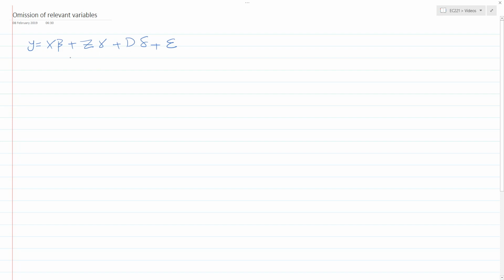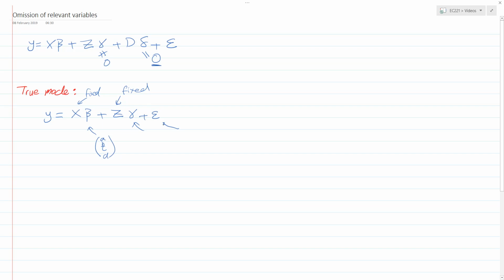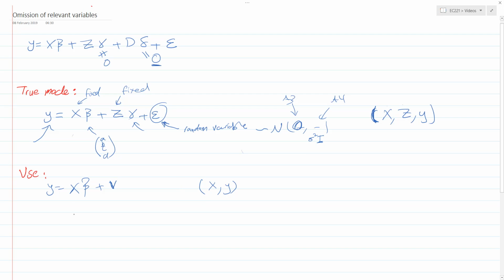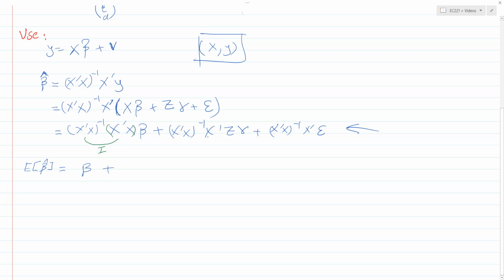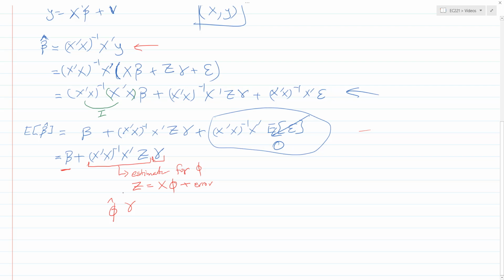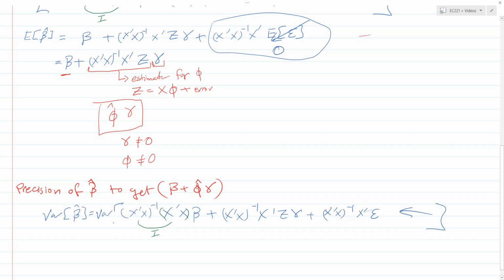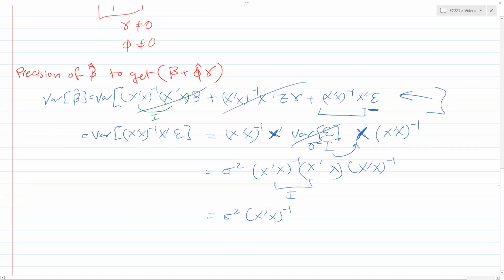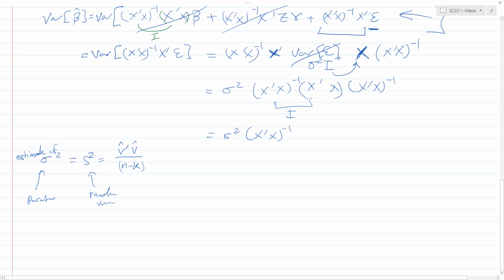EC221: Omission of Relevant Variables